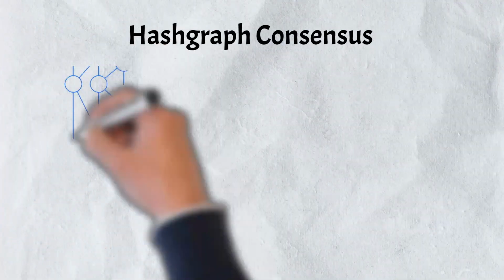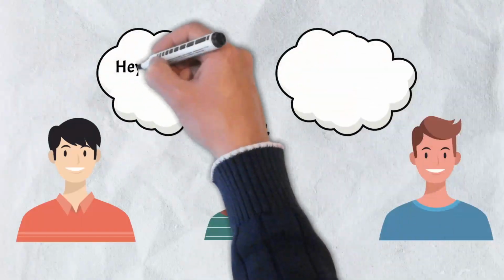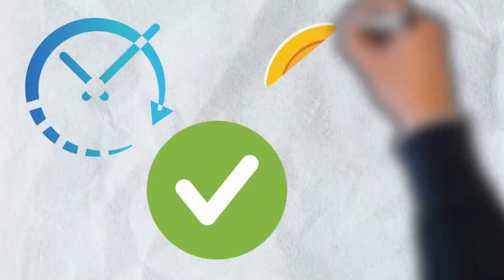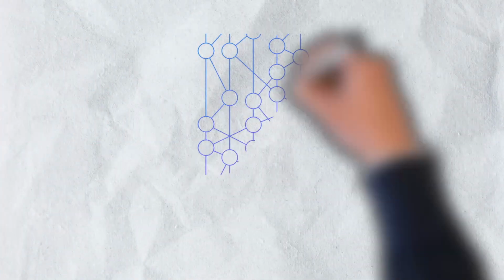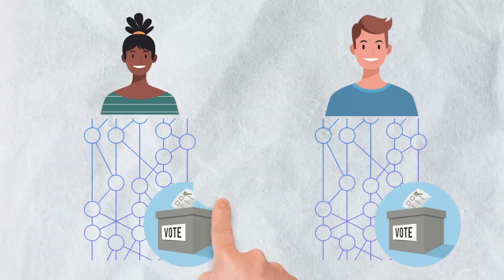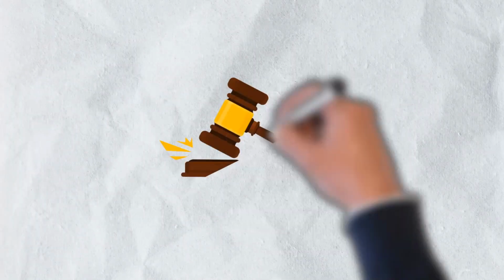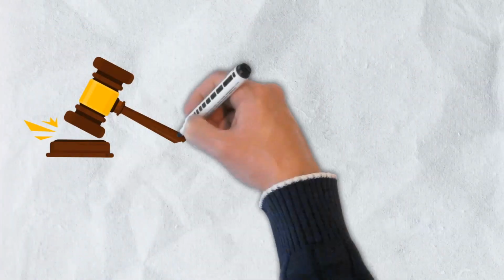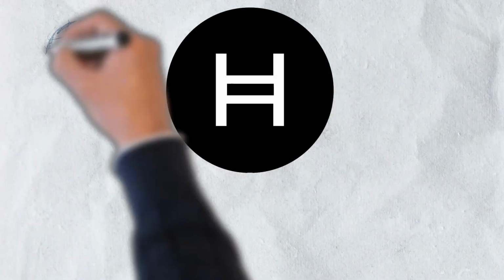Hedera (HBAR) Explained - What is Hedera & The Hashgraph System? - Everything You Need To Know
Hedera (HBAR) Explained - What is Hedera & The Hashgraph System? - Everything You Need To Know About Hedera

It’s difficult to mention cryptocurrencies without also mentioning the foundation that they’re built on.  That foundation, as most know, are blockchains.  But there are a couple of issues that have plagued blockchains for years.  Take transaction speed for example.  When it comes to transaction speed, most blockchains are really slow.  But there’s one project out there, that’s causing quite a stir.  They’re out to provide a blockchain alternative that addresses some of these key issues.  Today, we’re talking about Hedera.

In today’s video, we’re breaking down Hedera and the Hashgraph System.  We’ll cover what it is, how it works, and how it differentiates from traditional blockchains.  We’ll touch on some of it’s disadvantages, and close-out by taking a look at it’s native token, HBAR.  This is going to be a good one, so let’s get into it.

Welcome to Crypto Sketch 101!  We're the go-to place for all things crypto!  Our goal is to educate you on some things you may want to know, enlighten you to some things you didn't know, and hopefully we can entertain you a little bit as well along the way!